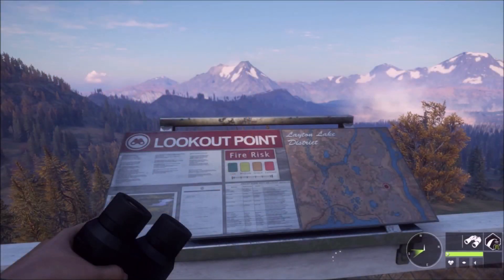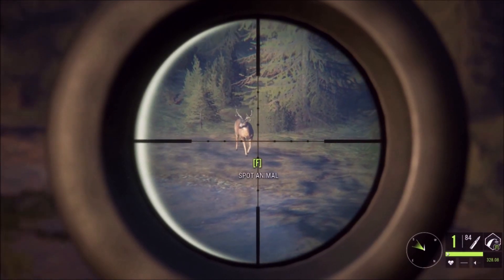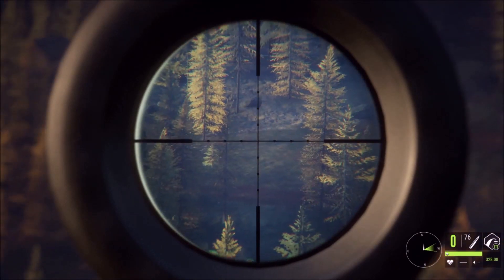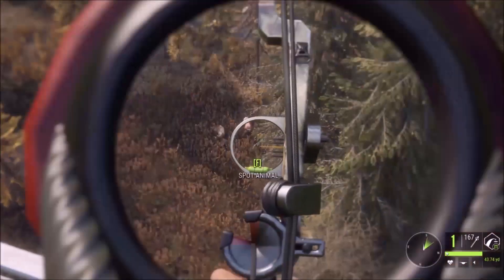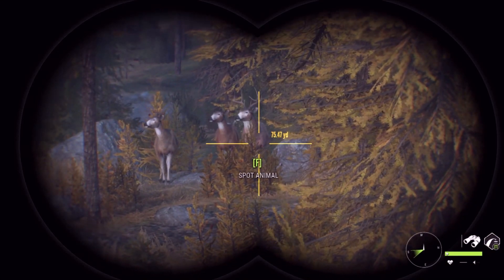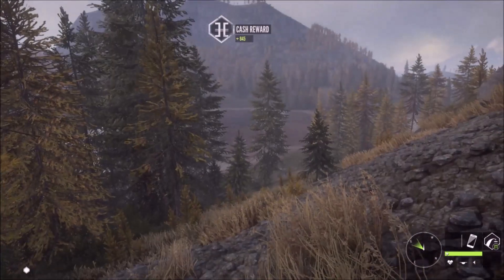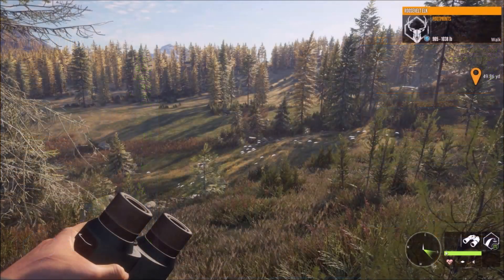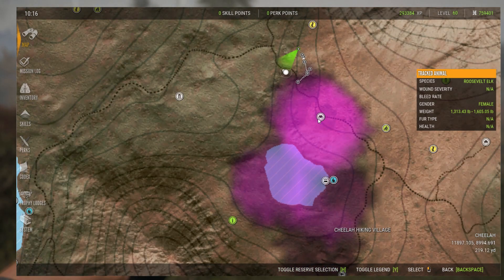Hunting from THE HIGHEST STAND Possible!! Call Of The Wild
Today, we're gonna try to hunt from the highest stand possible on Layton Lakes!

GRAPHICS CARD: NVIDIA GEFORCE 1060 GTX